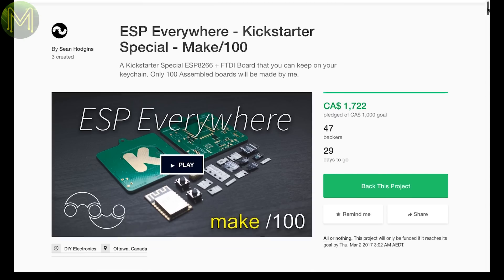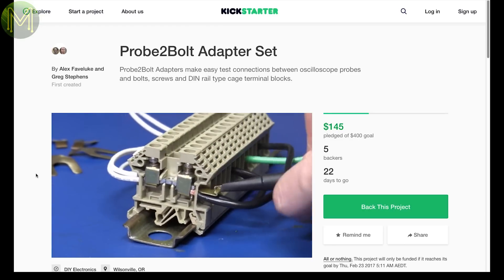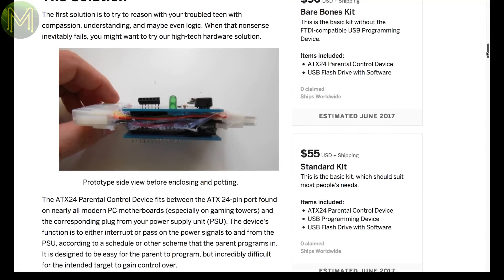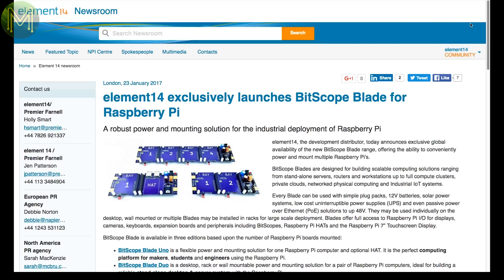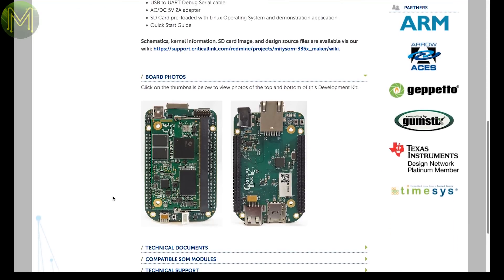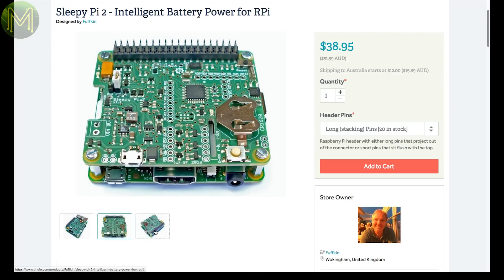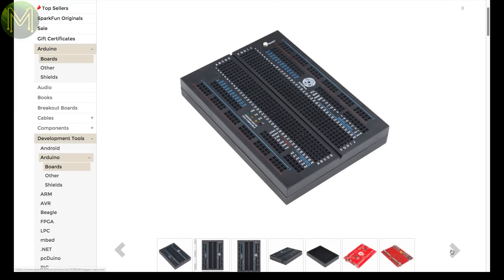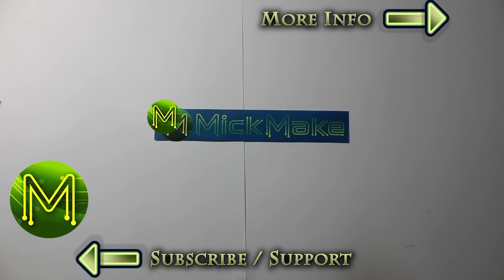#097 Weekly Roundup #21 - New Maker Products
This week's Weekly Roundup we're seeing another mish-mash of stuff; from power monitoring, to LoRa, to SODIMM based SBCs.
I've also added an index in the description so you can look things up quickly.

See below for URLs...

# Kickstarter
ESP Everywhere - 00:26
Mine - 00:37
bots_alive - 00:48
InvIoT U1 - 01:02
Probe2Bolt - 01:18
Chipseasy - 01:31

# IndieGoGo
Aerobot II - 01:56
ATX24 Parental Control Device - 02:24

# CrowdSupply
Hornbill - 02:50
GnuBee - 03:04
Pidgeon 1 - 03:21

# Others
BitScope Blade for Raspberry Pi - 03:37
Adafruit CircuitPython Beta - 03:50
MitySOM-335x - 04:06
Inforce 6309L - 04:44

# Tindie
TCA9546A - 05:09
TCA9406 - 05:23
Sleepy Pi 2 - 05:30
ATM90E3X - 05:46
RTL00 breakout board - 05:58
LIR2032 coin cell battery charger - 06:09
iCP12 - 06:17

Adafruit PiRTC - 06:25
STEMTera - 06:38

CJMCU-226 INA226 - 06:58
LoLin V3 NodeMcu - 07:07
SX1278 RA01 LoRa 433MHz - 07:09
SX1278 RA02 LoRa 433MHz - 07:18
SIM868 GSM GPRS Bluetooth GNSS Module - 07:19
EasyESP-1 - 07:28